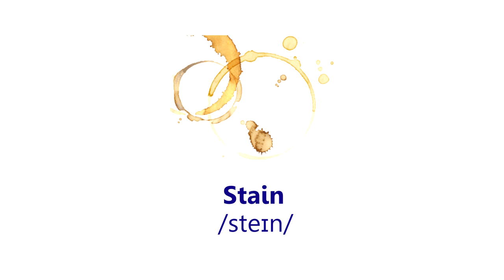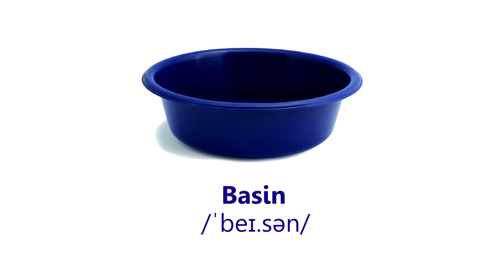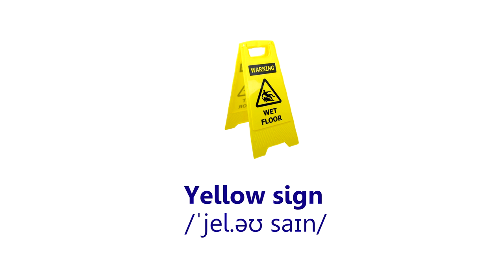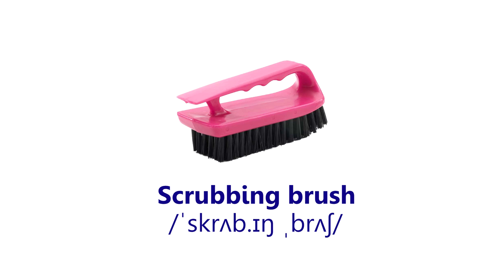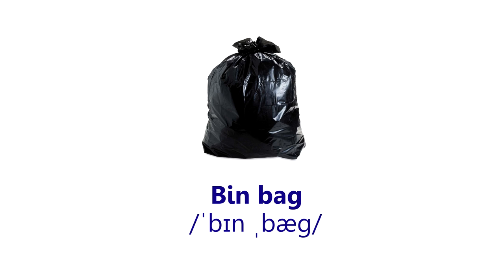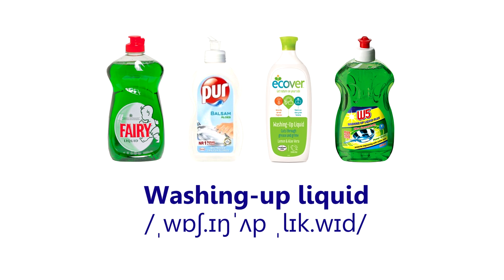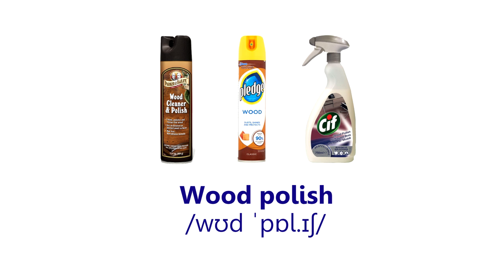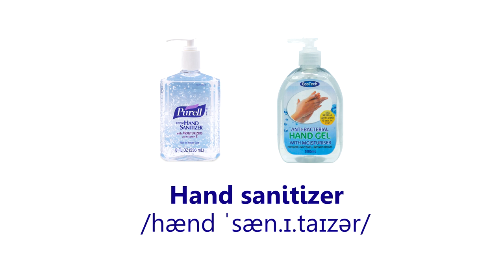Learn English for Housekeeping Job | CLEANING PRODUCTS.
Hello everyone, in this video you can find all products and equipment you need for cleaning in your home or other house if you are working in housekeeping for a cleaning services company.